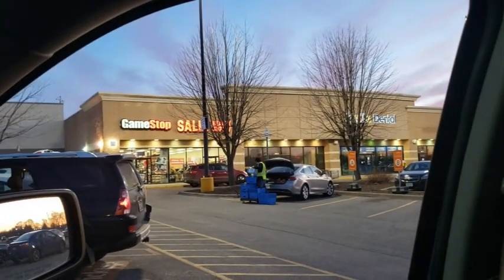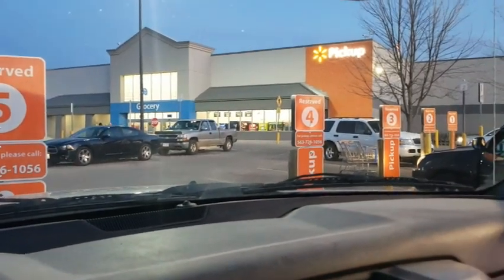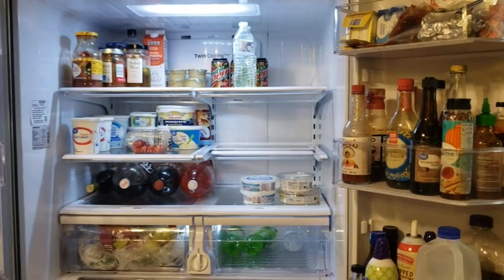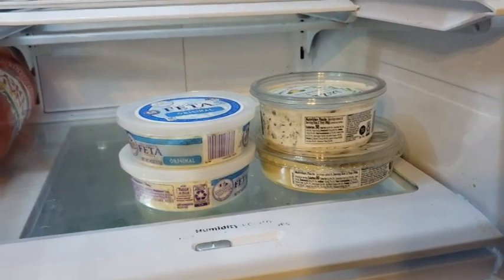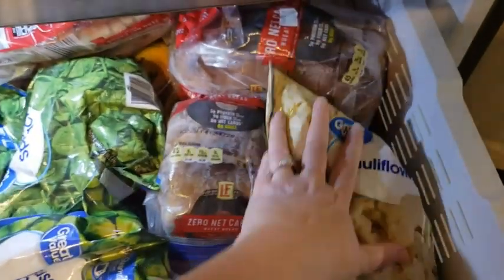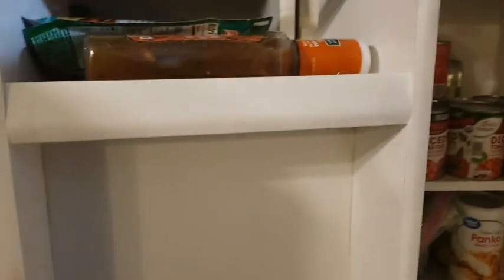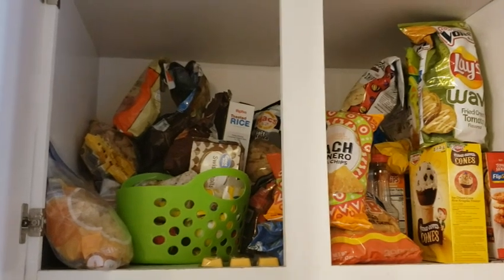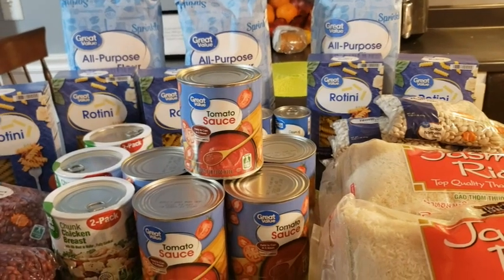STAY AT HOME PREP HAUL | 1ST TIME TRYING WALMART GROCERY PICKUP | HAUL AT @ 15:04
Welcome back to Love and Junk...We have been wanting to try the Walmart grocery pick up for a while now and thought that we would combine that with stocking up on a few pantry items just in case. Whether it's the crazy going on in the world right now or nothing at all, it's nice to be prepared. We looked in our fridge and pantry and quickly realized that we were not as prepared as we could be or wanted to be. How many days worth of supplies do you have on hand?